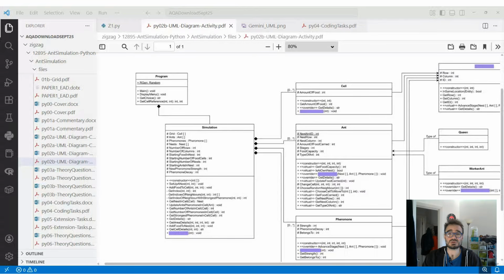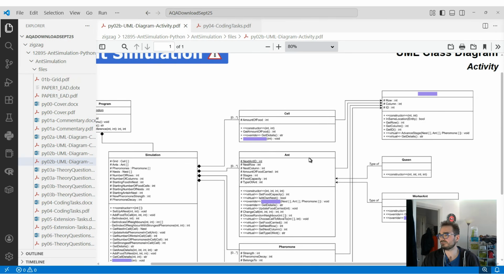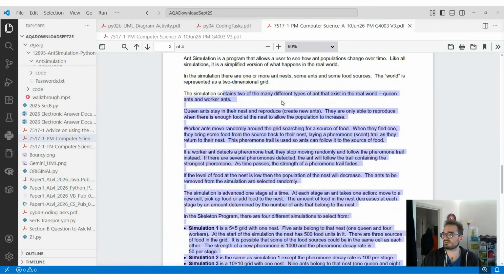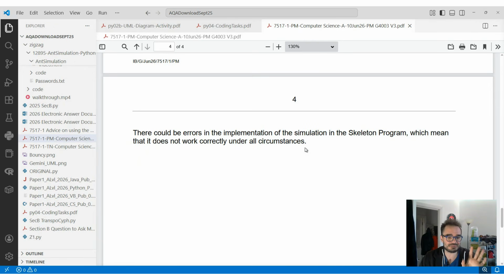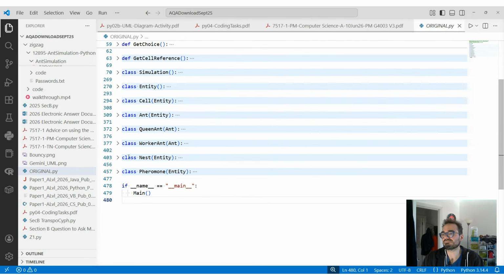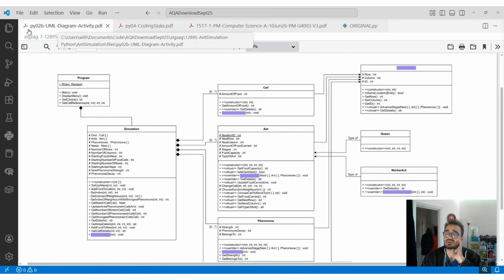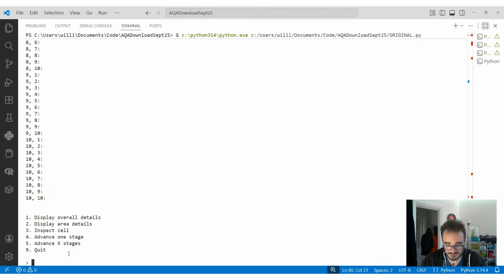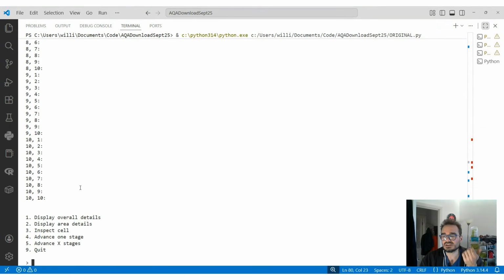Introduction and classes walkthrough - Ant Simulator - AQA Computer Science A-level 2026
This is classic AQA code, but you gotta remember they do it in four different languages...